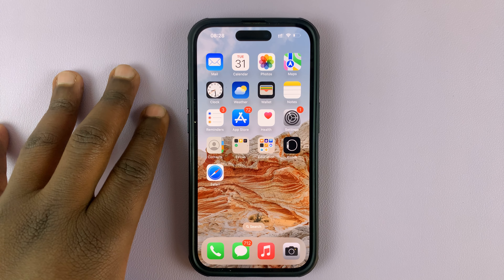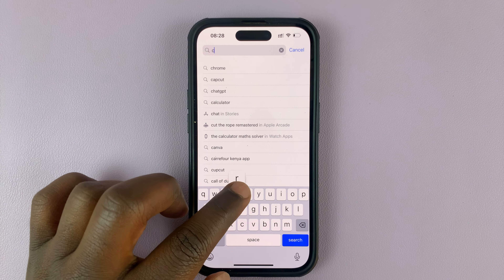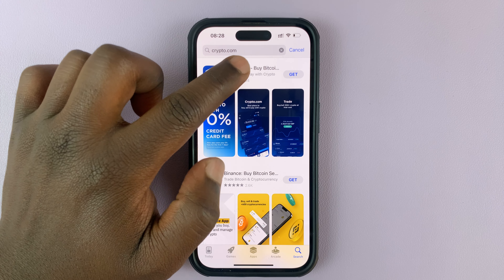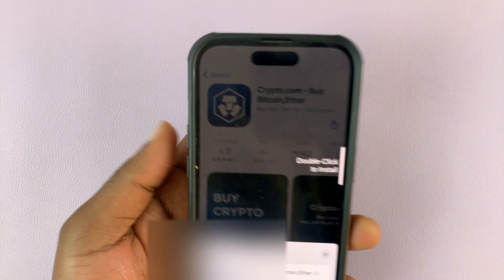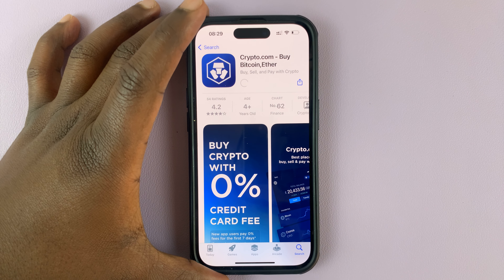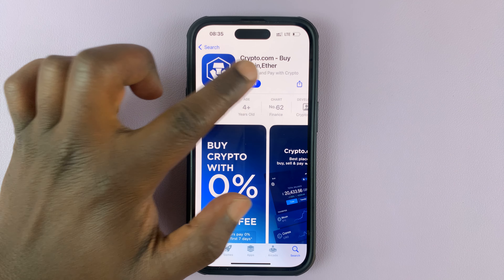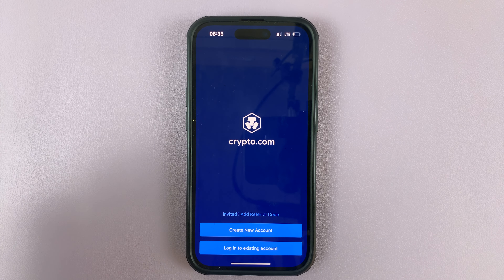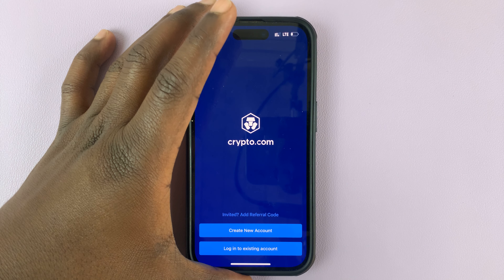How To Install Crypto.com Application On iPhone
Here's how to install the Crypto.com application on iPhone.
Crypto.com is a cryptocurrency exchange that supports trading, investing, staking, wallets, NFTs, and more. This exchange offers more than 250 different currencies, reasonable fees, and discounts for those who hold a significant stake in Crypto.com Coin (CRO)

You can download and install the app from the App Store and continue enjoying your trading and investing on the go.
To do this:
Turn on your iPhone
Launch App Store
Tap on Search at the bottom of the screen
Type Crypto.com on the search bar
Find the suitable application from the search result
Follow any instructions provided to successfully install the application

Cell Phone Tripod Adapter